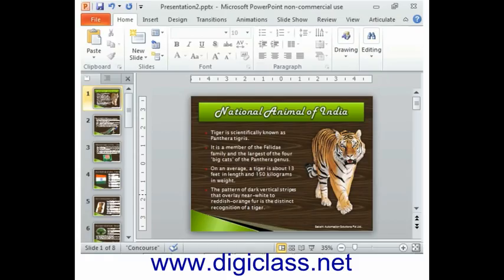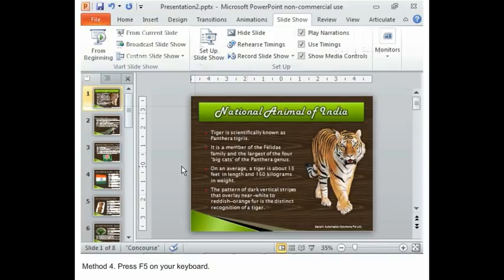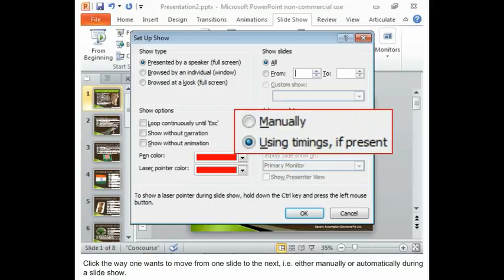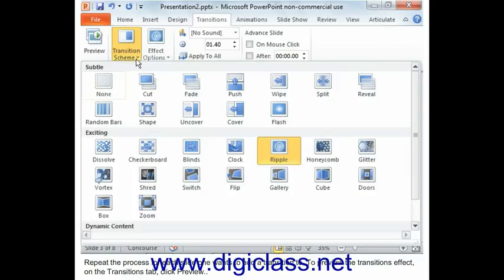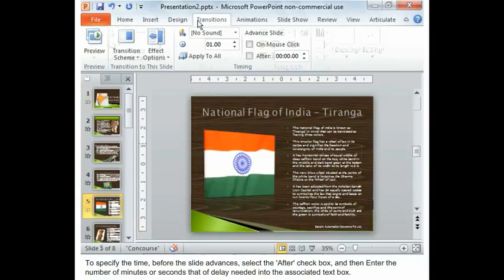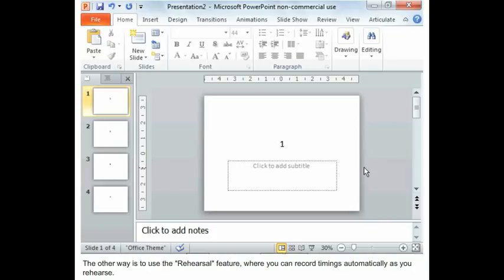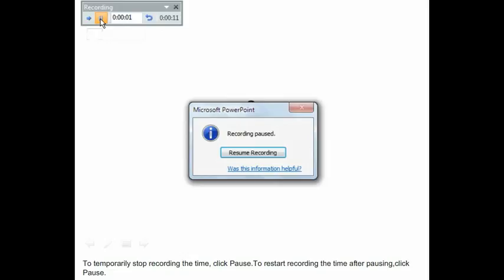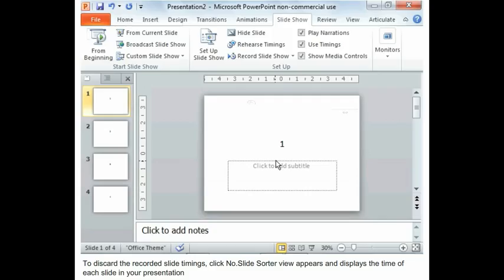05BCC09-PowerPoint Moving Slide Show (Free Online Courses with Certificate)